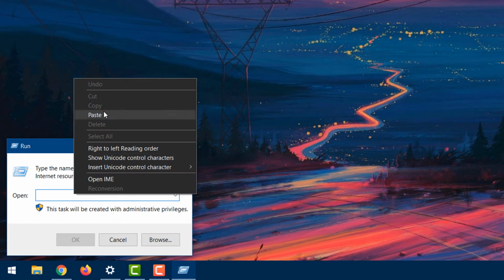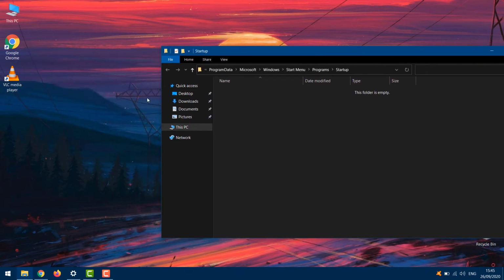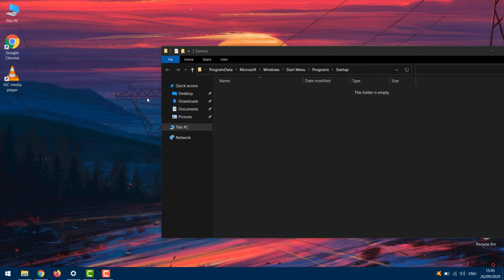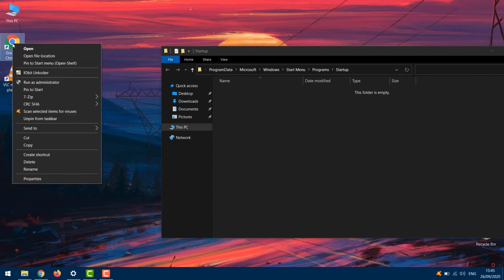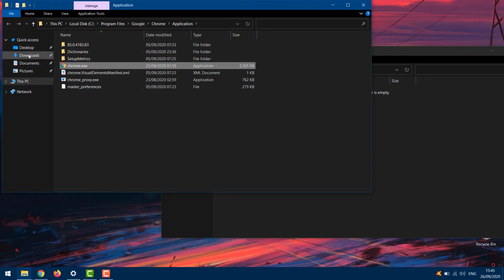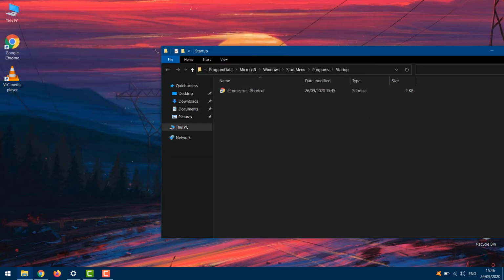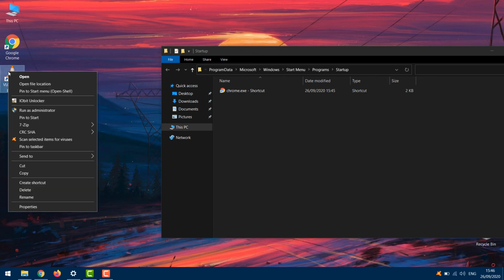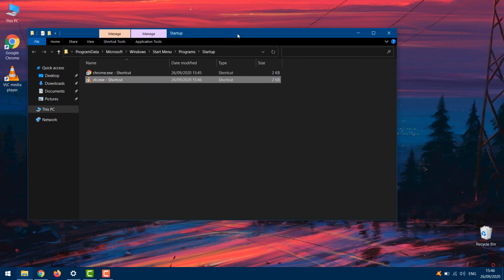How to Add Programs to Startup in Windows 10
How to Add Programs to Startup in Windows 10, How to add programs to startup windows 10,How to change startup programs in Windows 10, How to Start Programs Automatically on Startup in Windows 10.

When you boot up your operating system or log on to your computer, some programs run automatically without any actions on your part. In Microsoft systems such Windows 10, these programs are launched from the startup folder. Some of these applications are defined by Microsoft, whereas others are user-defined. We’ll explain how to add and remove programs from startup in Windows 10.

The Windows startup folder is a folder that Windows looks in for programs to run every time it starts. This was the only way to manage startup programs in older versions of Windows. Adding a program shortcut causes that program to launch when Windows starts, and removing a program shortcut stops it from launching when Windows starts.

Command:
shell:Common Startup